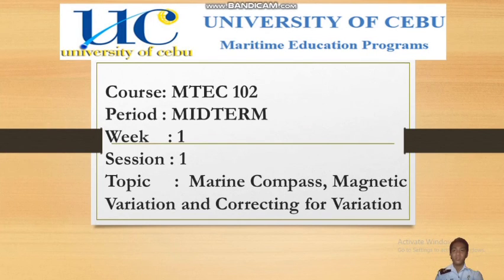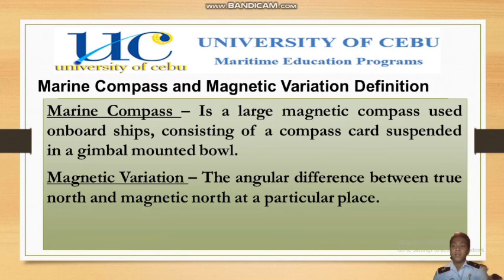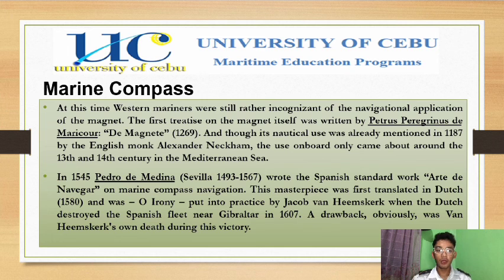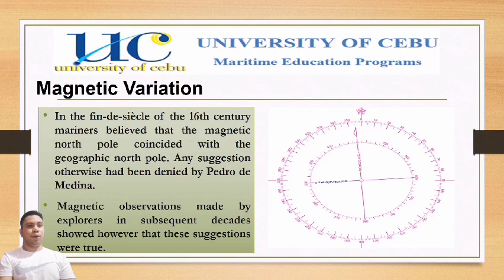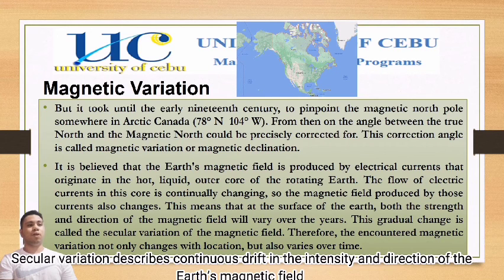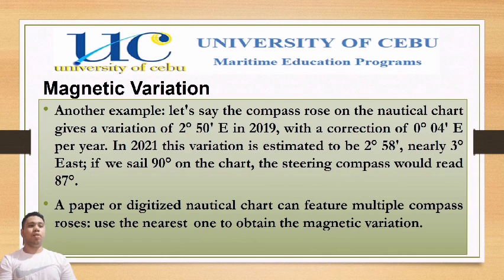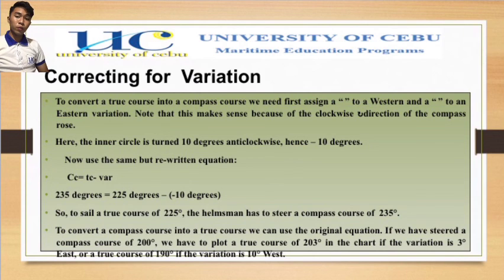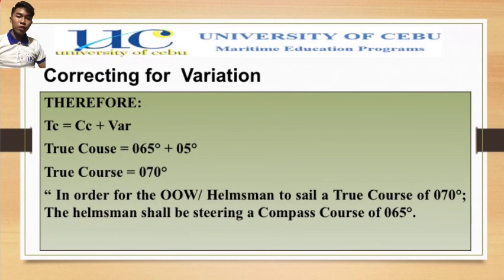MTEC 102- 51854 GROUP #1 MIDTERM REPORTING- MARINE COMPASS